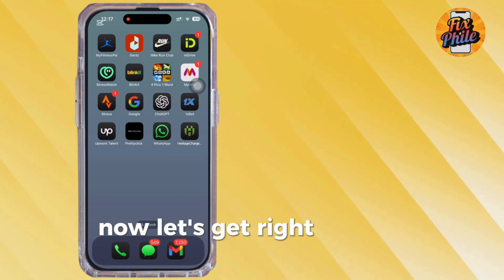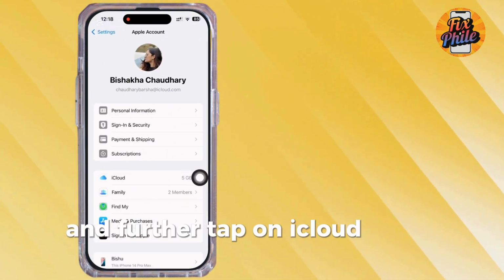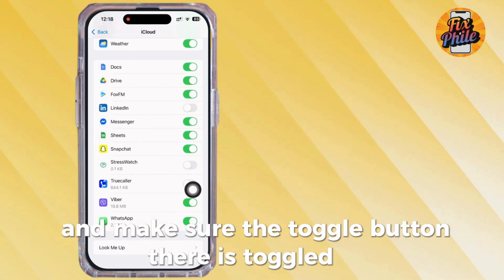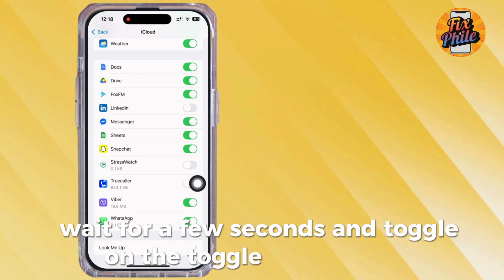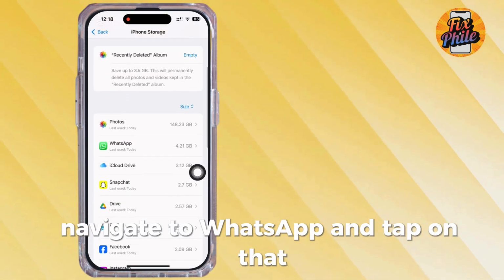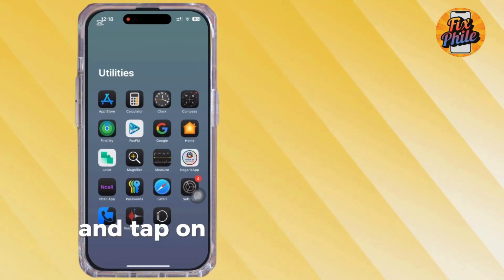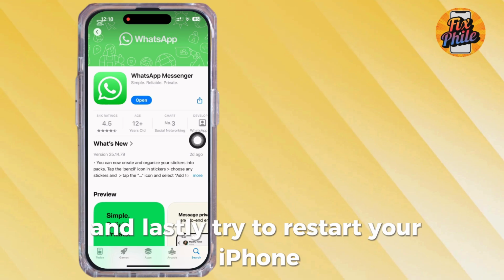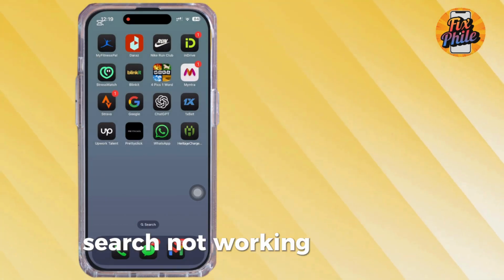How To Fix WhatsApp Messages Search Not Working on iPhone (2025)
Can’t find old messages because WhatsApp search isn’t working? Frustrating, but don’t stress — I’ll help you fix it step by step. In this updated 2025 tutorial, learn how to refresh your chat index, clear cache, update WhatsApp, and adjust iOS settings to make your message search work perfectly again. This fix is tested on the latest iOS version and works even if your chat history is huge. Watch till the end for a bonus tip to back up and restore chats safely.